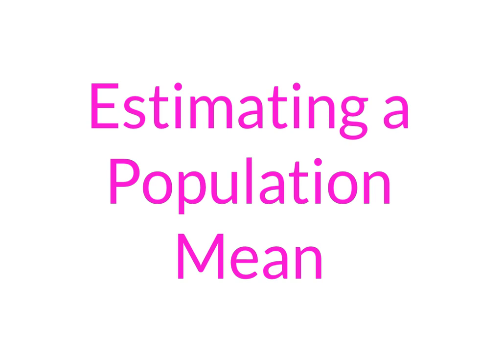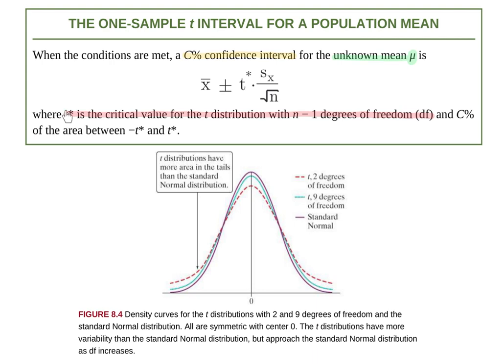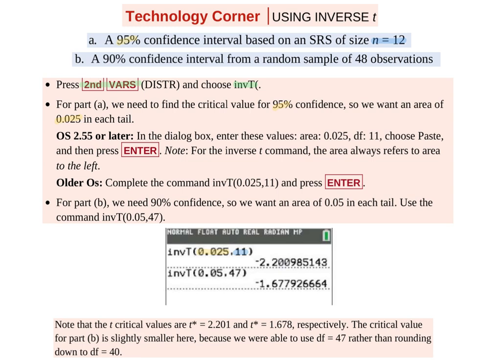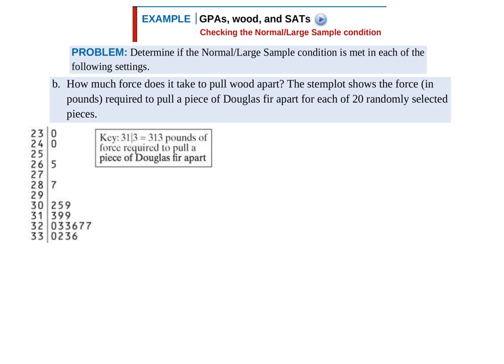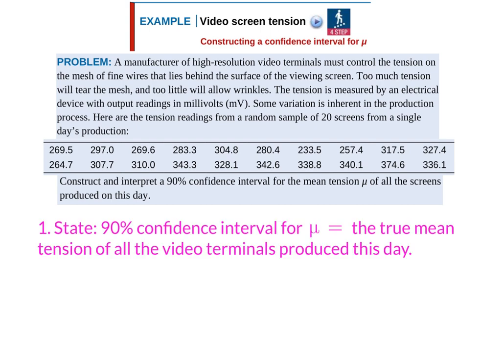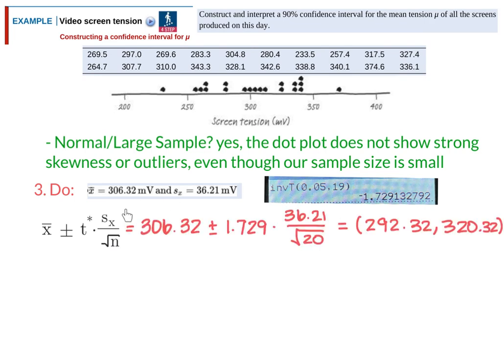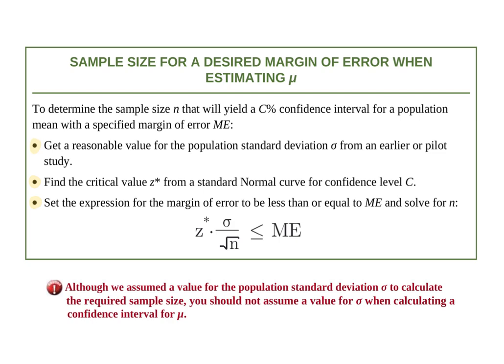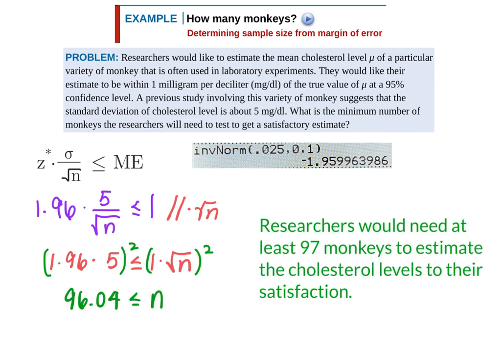Stats 8.3 - Estimating a Population Mean